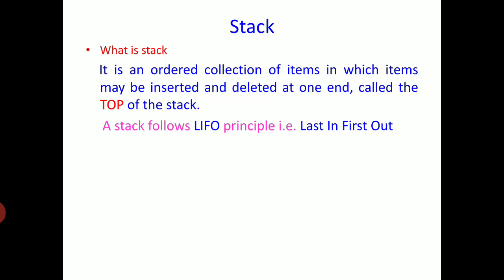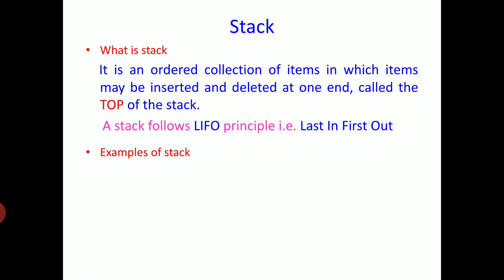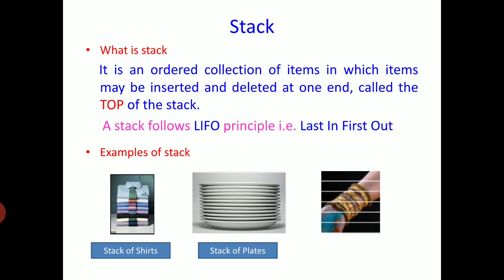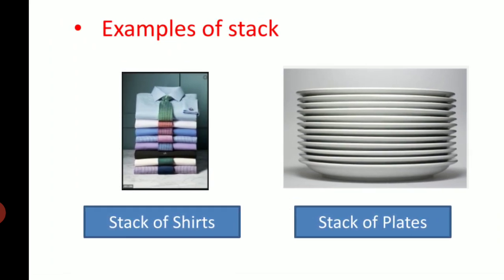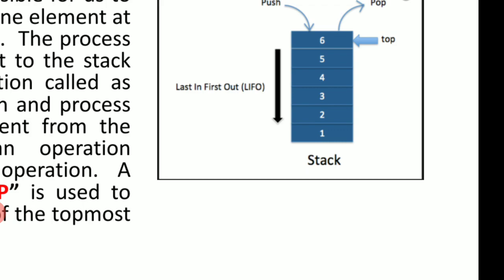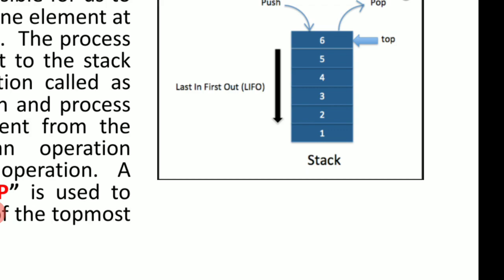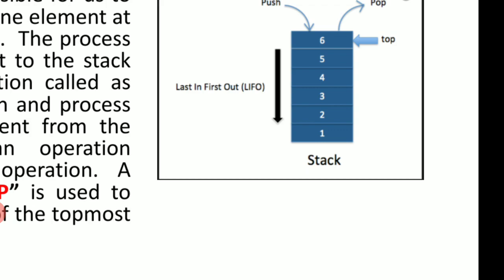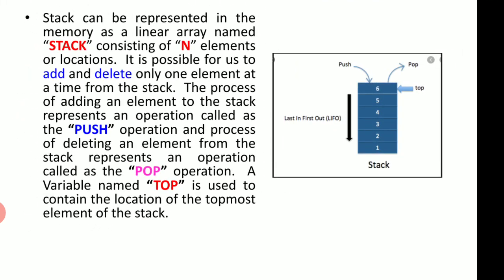Data Structures Part 10 : Stack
Introduction to the Stack for PU students